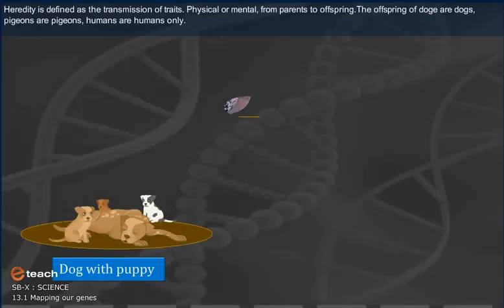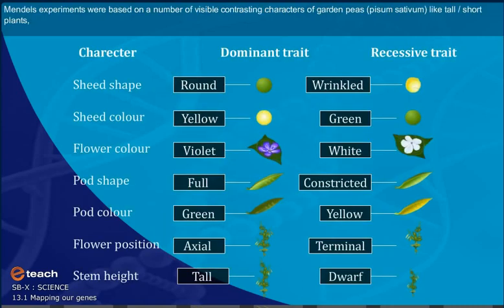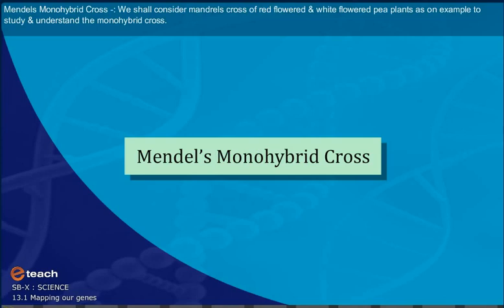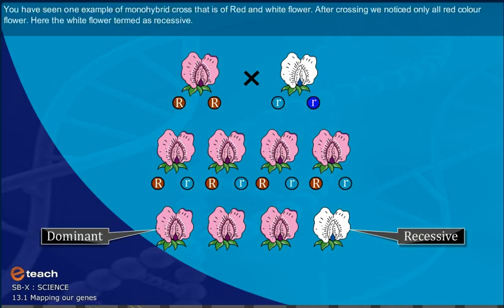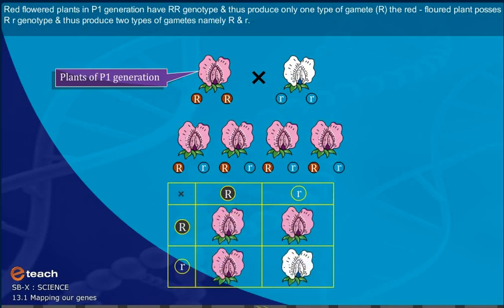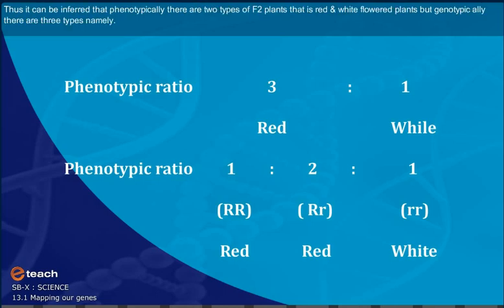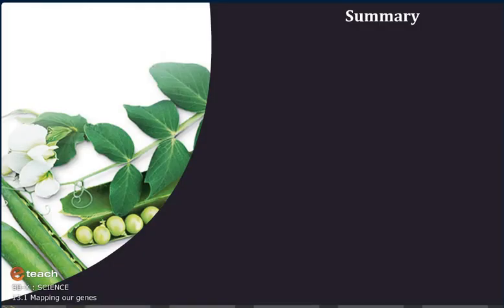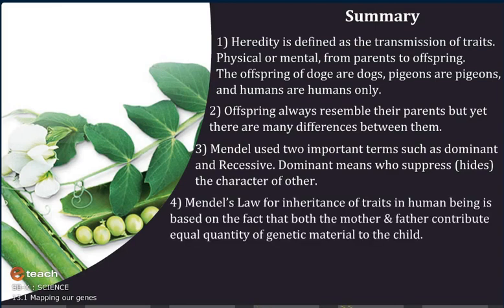MAPPING OUR GENES 1